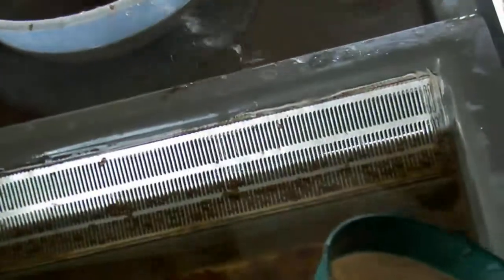Looking after brown trout eggs 280112